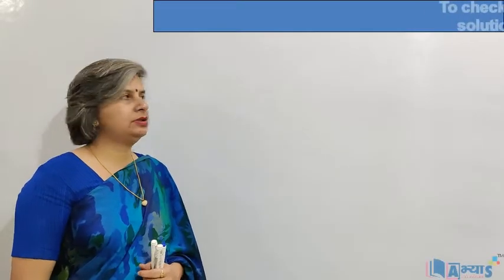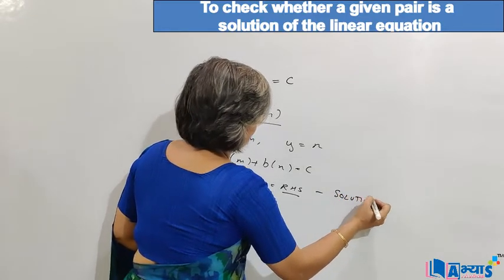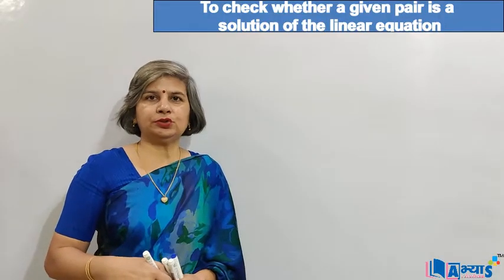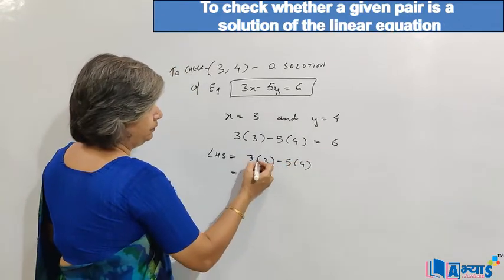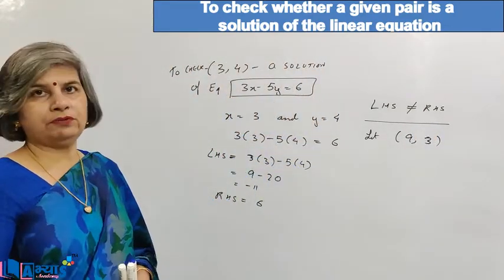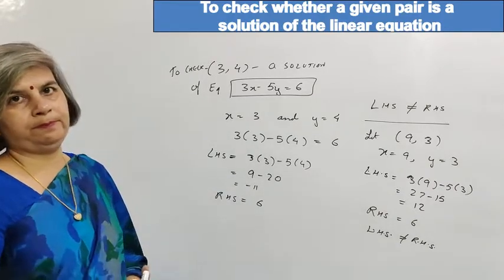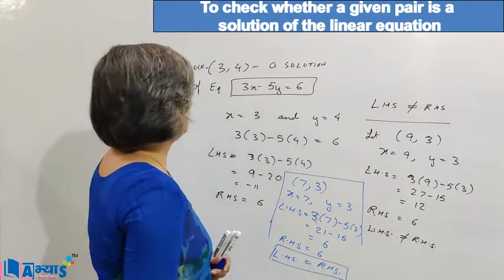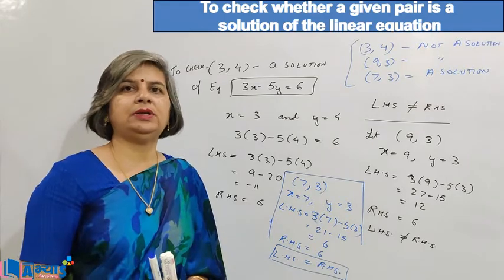To check whether a given pair is a solution of the Linear Equation| Maths | Mrs. Anu Sethi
To Check Whether a Given Pair is a Solution of the Linear Equation:  Following steps are to be followed.

-  This is done by substituting the value for the variables in the given equation.
-  Solve the Left Hand Side (LHS)

-  Solve the Right Hand Side (RHS)

-  If LHS = RHS, then the pair is a solution of the given equation